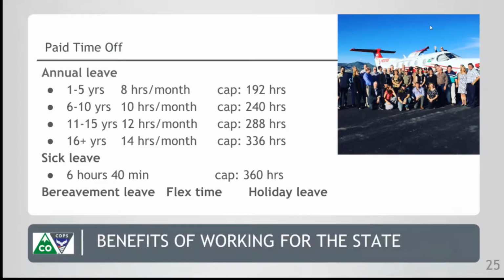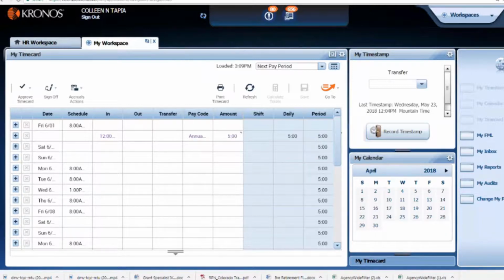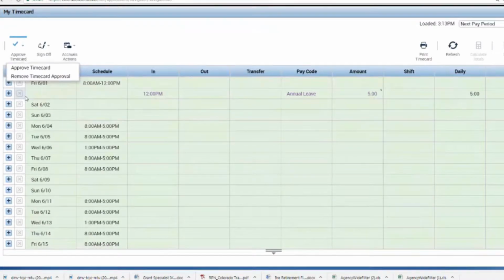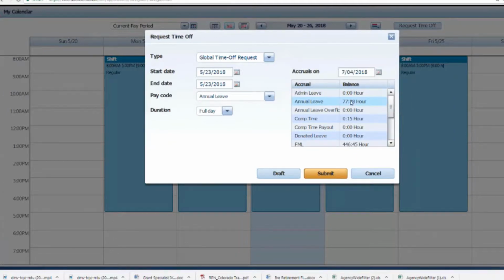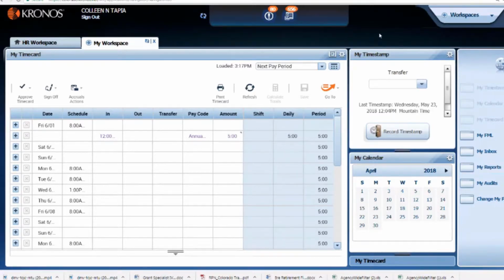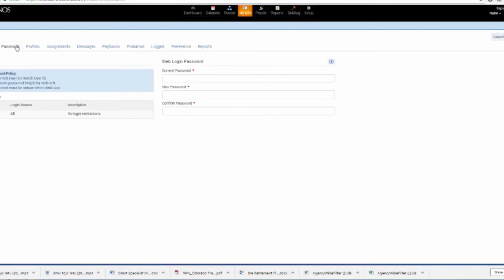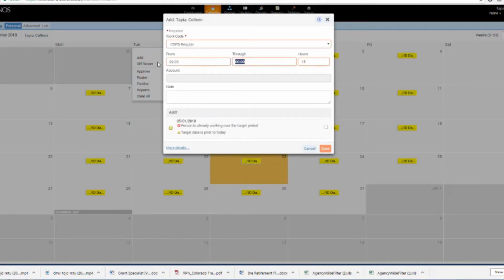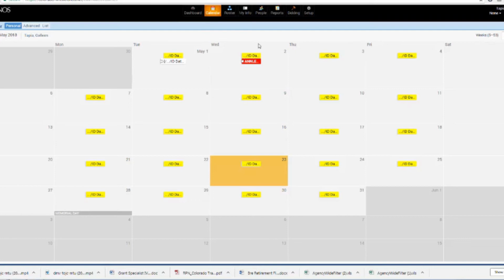How to record my time and request time off